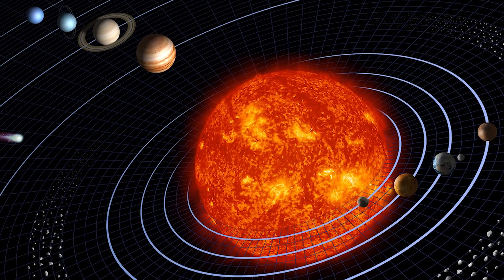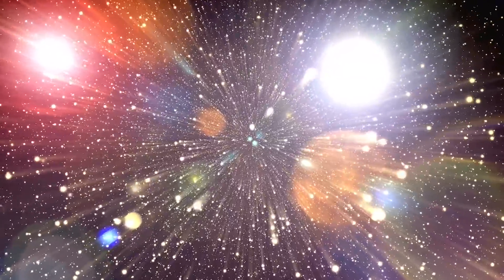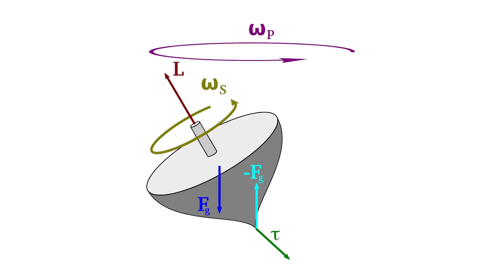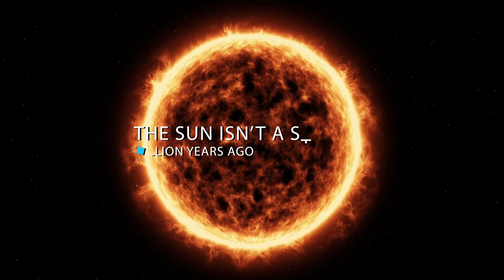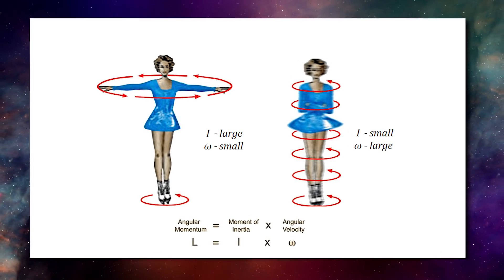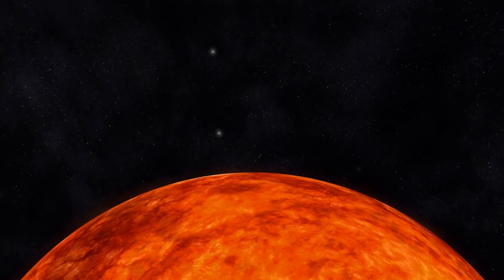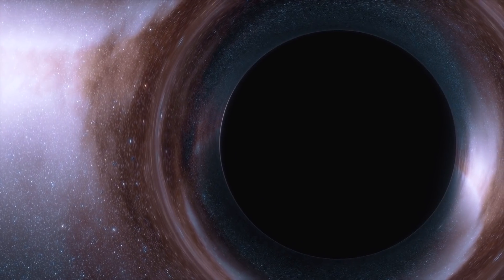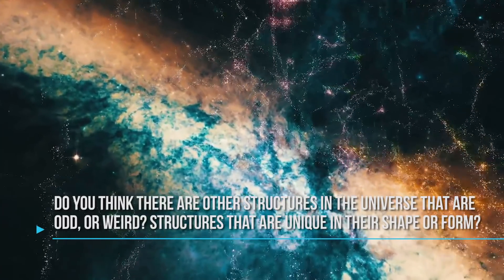Why Planets Orbit In The Same Plane!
We live in a 3D space, but have you ever wondered why our Solar System is always presented in a 2D disc shape? Well, that’s what we’re going to explore, in today’s episode!

What’s the most popular elementary school project you can think of? Seeds grown from paper? The foam volcano?

Whatever it is, I bet that if I ask you to make a list, one of the items that would be on the top of it will be a model of the Solar System.

If you would recall, these models are basically concentric circles with balls placed somewhere on the circles’ circumferences. The balls represent the planets, while the circles represent the orbits.

Of course, you wouldn’t tune in to this episode if the answers were that easy, would you? Despite being counterintuitive, the elementary science fair model of the Solar System is actually as close to reality as it could get.

I know what you think: but that doesn’t make sense! We have a three dimensional space, so naturally, we can expect that every structure in the universe would be in 3D too!

Now, I’m not saying that logic isn’t right. It does make sense that if we are in 3D space, then we expect 3D structures. For instance, some stars could experience an extremely strong influence of gravity causing them to collect together and form a spherical structure that are called globular clusters. They’re a common sight in the universe. In fact, in our very own Milky Way galaxy alone, we are bound to find around 150 of these stellar clusters. But they’re not the star of the show today.

This is all too weird, right? With all the freedom of motion they have, with all the space that is available for them to move about, a lot of heavenly bodies seem to favor moving in a very confined manner. But how and why exactly does this happen?

Well, to be able to understand how motion in the universe ends up this way, or at least in the Solar System, we need to recall two important concepts in physics. First, we need to re-learn angular momentum. I know, a lot of you our viewers have a pretty strong grasp of a lot of topics in Physics, but we here in the channel want to invite more and more people to be interested in science! So, for their sake, I’ll make a brief walkthrough of what that is.

Second, we need to recall how our very own Solar System was formed: around five billion years ago, back when the Sun wasn’t even a star yet.

Ready? Okay, so here it goes.

So, angular momentum first.

If you know linear momentum, then, angular momentum wouldn’t be too hard to grasp. Linear momentum is the tendency of an object to move in a straight line, by that logic, we can say that angular momentum is the tendency of an object to rotate.

I hope you’re not lost so far. Trust me, learning this is really important in understanding the main goal of the video.

Now, there are two most fundamentally conserved quantities of motion in the universe. On one hand, we have energy and then momentum on the other. By this logic, we can derive that all momenta are conserved. Even the angular one.

So, okay, angular or rotational momentum is conserved. What does that imply?

Say for example, you have a top that’s spinning perpetually. It doesn’t stop, it just keeps spinning and spinning, so you can perform measurements on it anyway you like. Now, say for instance, you measure the angular momentum of this spinner at one time. After doing the task, you felt hungry, so you came out for a long lunch, then came back and measured it again. By conservation laws, you ought to get the about same value for angular momentum as you did earlier.

Angular momentum depends on two factors: first, the distribution of mass in the spinning object; and second, how fast this object spins. Let’s relate that with rotational momentum’s need to be conserved all the time.

Since the value of angular momentum is constant because of conservation laws, whatever change in one factor, the other has to compensate. For instance, if the distribution of mass becomes less, say for example, the volume of this object decreases, then, the rotation has to increase. You can see how this works in ice skaters spinning faster when they draw their hands closer to their bodies.

Can you piece it together now? The blob that was the cloud of particles earlied becomes flatter and flatter, and voila! We have a flat protocloud disc !

Video Chapters:
00:00 Introduction
00:19 The Solar System
05:14 Origin Of The Solar System
08:45 Is Our Solar System Unique